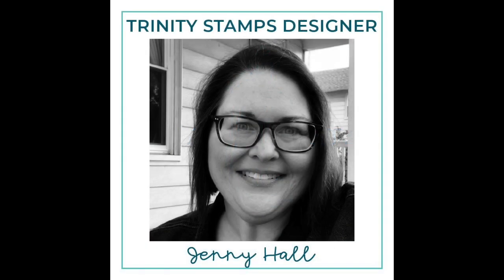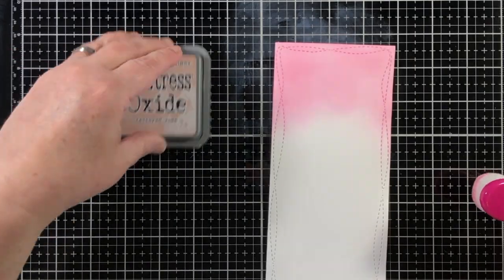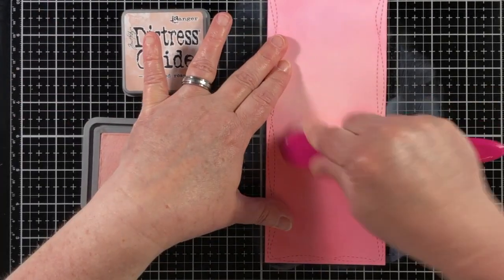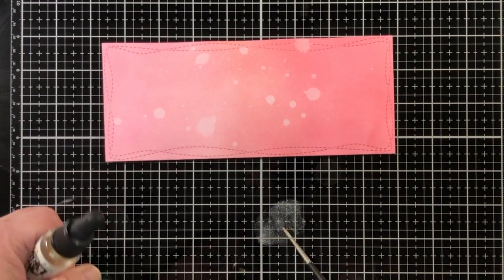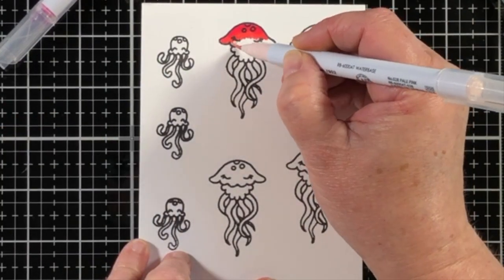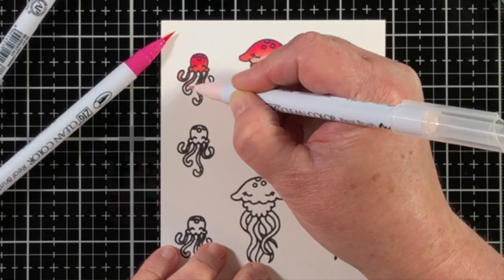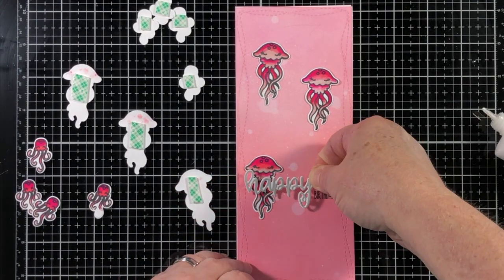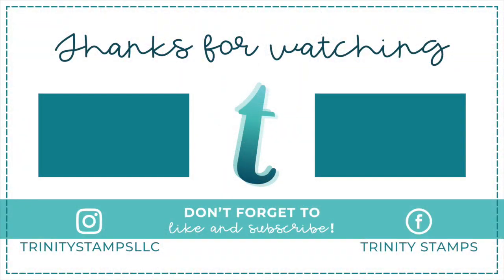Slimline Jellyfish card with Trinity Stamps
This project was created by Creative Team Member: Jenny Hall
Supplies used for this project: